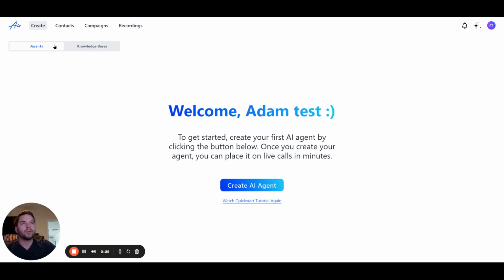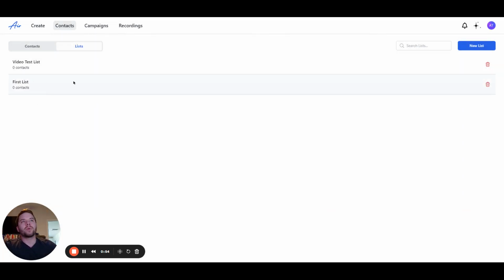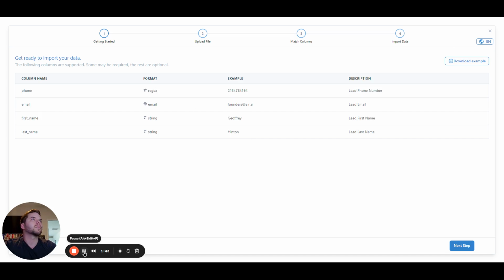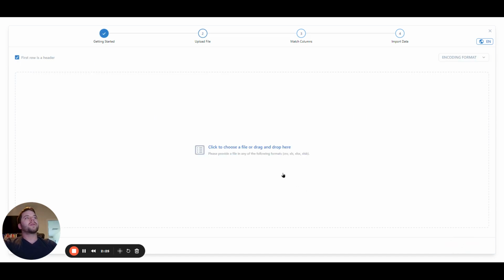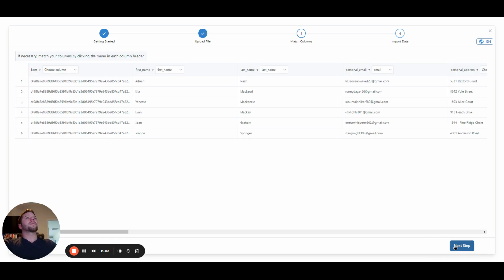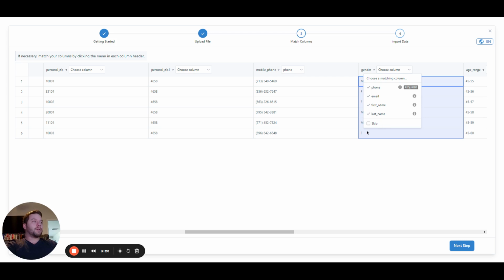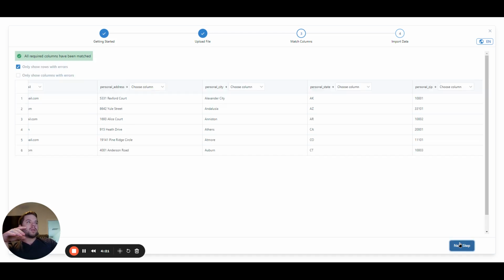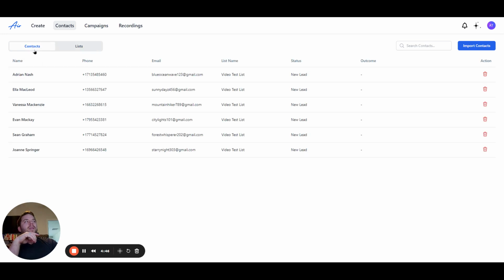How To Upload Contacts Into Air Ai